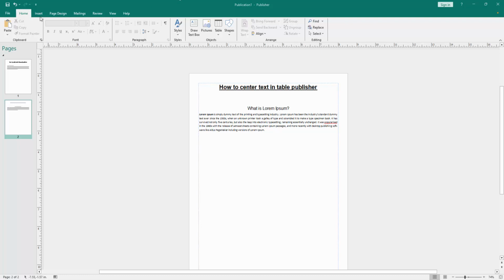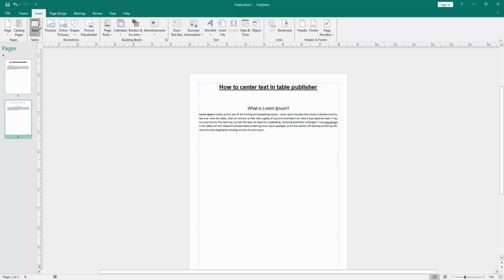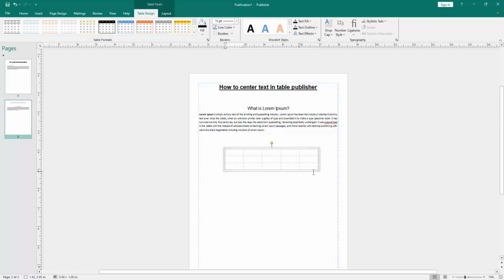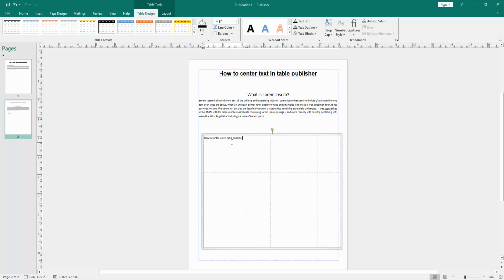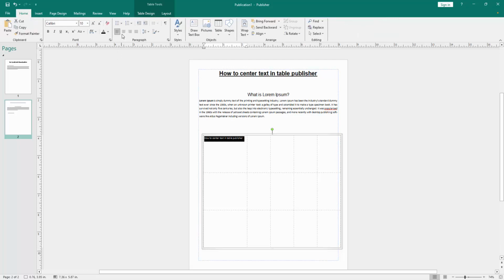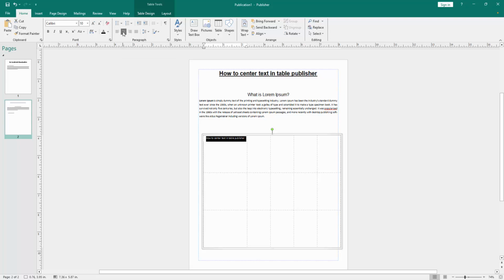How to center text in table publisher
Assalamu Walaikum,
In this video I will show you, How to center text in table publisher. Let's get started.